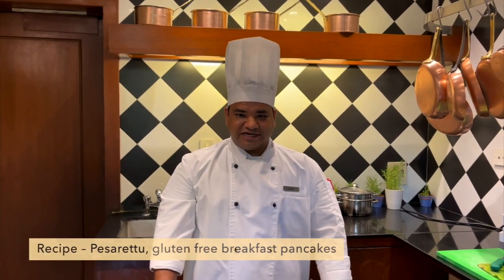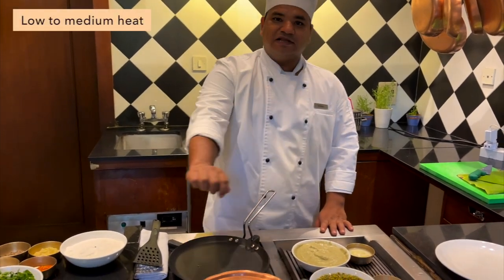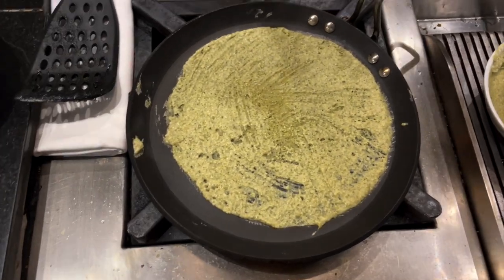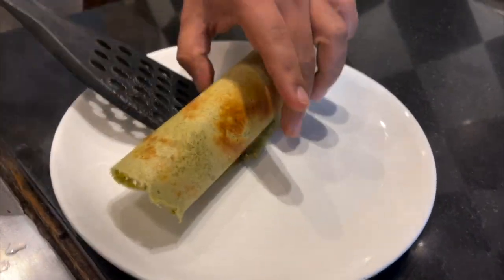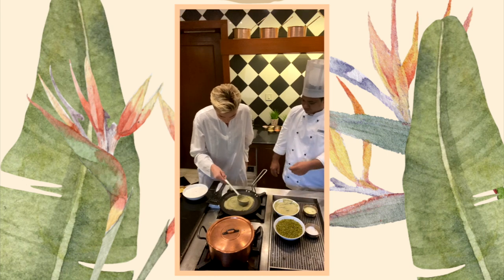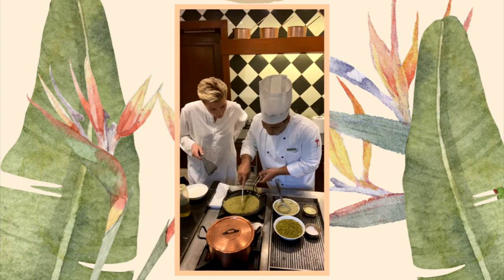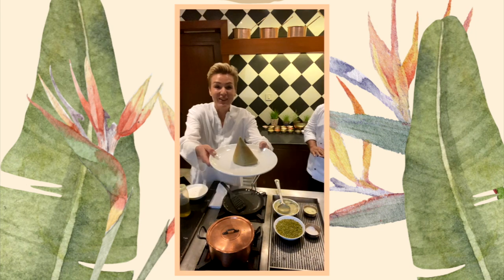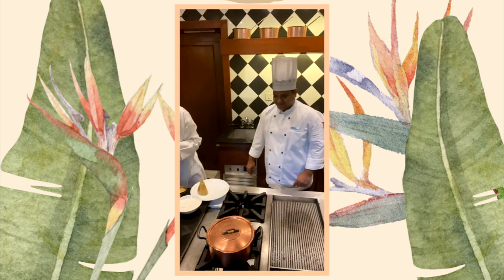How to make a Gluten-Free Pancake // Easy Recipe (Ayurvedic, Paleo, Vegetarian)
In January 2022 I had the privilege of spending 2 weeks in Ananda in the Himalayas. I also had the experience to cook with Head Chef Diwaker who taught me how to make a mung bean pancake. Here is the second of his 3 delicious Ayurvedic recipes. You can see how easy it is to make it Paleo. Keep an eye out for the next simple Ayurvedic vegetarian recipe. Namaskar.

Location Courtesy: Ananda in the Himalayas

0:00 Intro
0:38 Gluten-Free Pancake Recipe
0:52 Preparation: Soak mung beans and blend
1:13 Season the pan
1:26 Distribute batter on pan
1:49 Make it sweet or savoury
2:10 Ghee or olive oil on top
2:19 Raise flame to make it crispy
2:23 Roll the pancake
2:30 Finished dish
2:41 Kelly’s turn
2:59 Spread the batter
3:30 Olive oil on top
3:40 The cone variation
4:20 Filling on the bottom, cone on the top
4:30 Sampling the food
4:40 Pancake with curry
5:00 Outro

GLUTEN FREE MUNG BEAN PANCAKE - RECIPE:
Serving: 4

For Batter:
85 Gram Mung Beans, green, soaked in water for 4-5 hours
62 Gram Water

For Cooking Pesarettu (Pancake):
2 Tbsps Ghee / Olive Oil

For Batter:
Grind soaked mung beans with little water to a paste.
A little coarse paste is also fine.

For Cooking:
Heat a cast iron/non stick pan.
Apply a few drops of ghee and let the pan heat.
Pour batter on the pan and spread thin like a pancake with back of the ladle.
Add a few drops of ghee on top of pancake and let it cook till crispy (we can see colour of pancake change when ready).
Roll like a cylinder and take off the pan.
Serve hot.

FITNESS & HEALTH - INTERNATIONAL LINKS:
Amazon UK:
Knee ice pack
TENS machine
Magnesium capsules
Magnesium spray
Fit Pro Rebounder
Rebounder Stability Bar
Knee Support
Hoka Arahi
Wrist weights
Leg pillow
Everlast Boxing Gloves

Amazon USA:
Knee ice pack
TEMS machine
Magnesium capsules
Magnesium spray
Fit Pro Rebounder
Rebounder Stability Bar
Knee Support
Hoka Arahi
Wrist weights (buy the 3 lbs each - 6 lbs pair)
Leg pillow
Ever Last Boxing Gloves

EQUIPMENT I USE TO SHOOT MY VIDEOS:

Amazon UK:
Small Clip-on LED light with phone holder
Larger LED Ring Light
Neewer two Large Professional Lights
Kelly's professional Canon Camera Powershot G7
Neewer 70 inch Aluminium Tripod
Additional Tripod

Amazon USA:
Additional Tripod

through these at no extra fee to you. These help me spend as much time
as possible dedicated to making content on Youtube :)
thank you for choosing my link!

Kelly xx